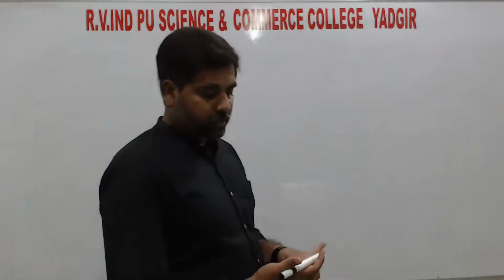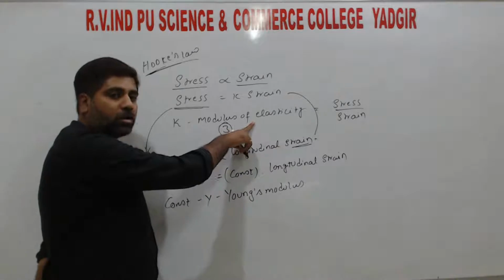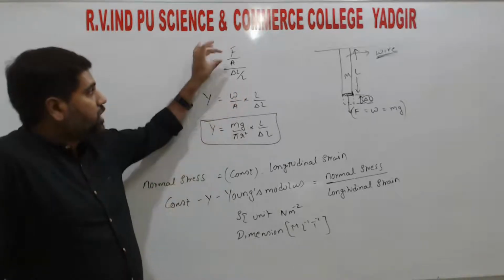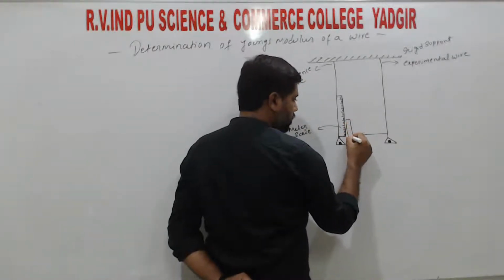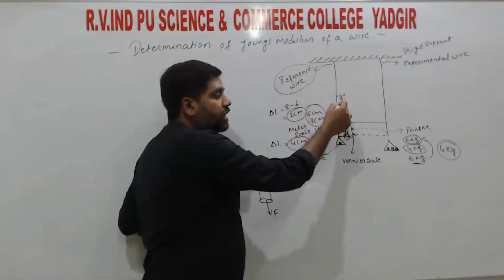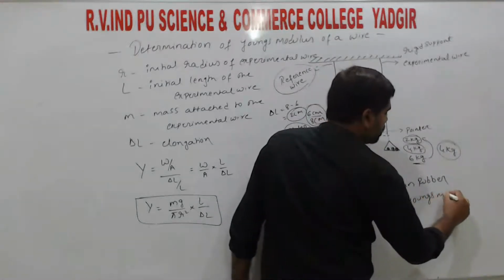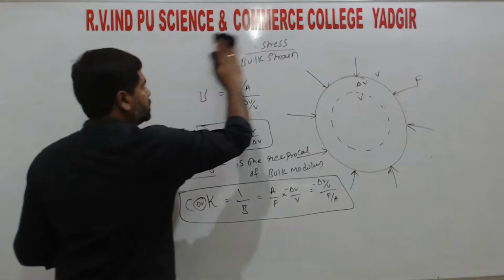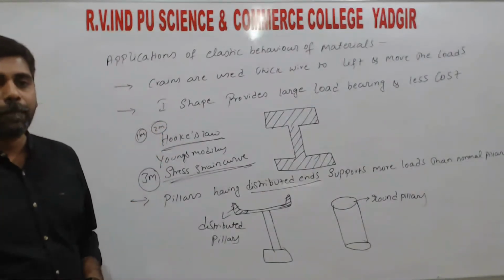Mechanical properties of Solids #5